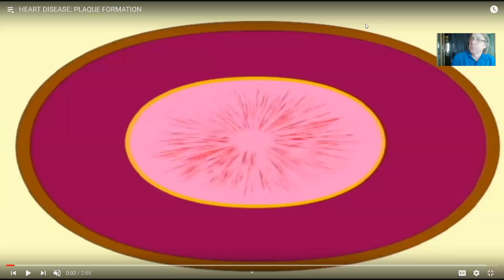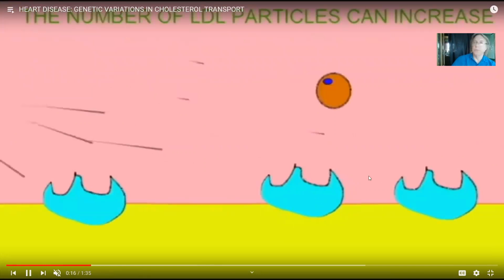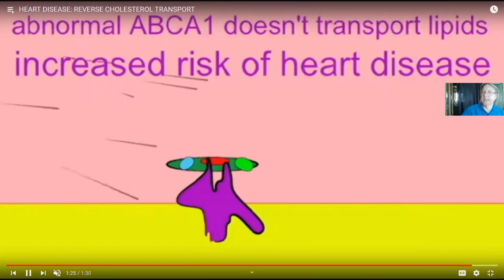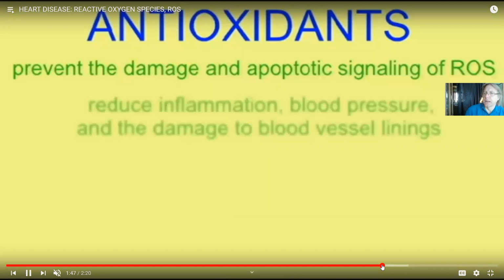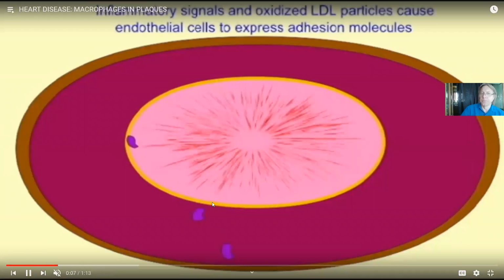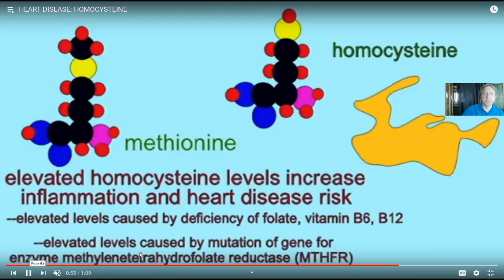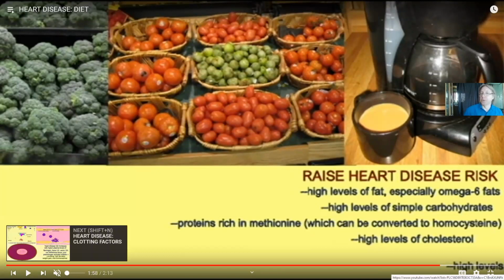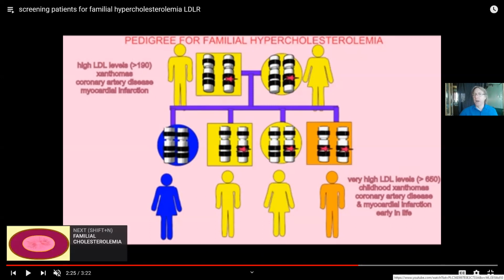heart disease--a multifactorial trait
This video is part of a playlist on the multifactorial nature of heart disease at my youtube channel drjahn41.